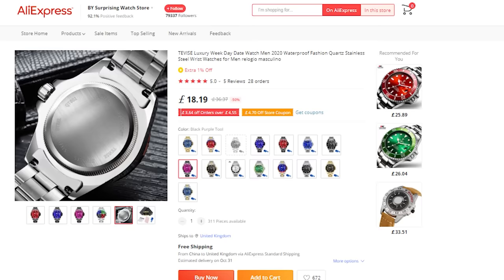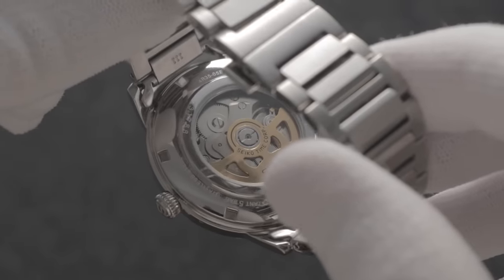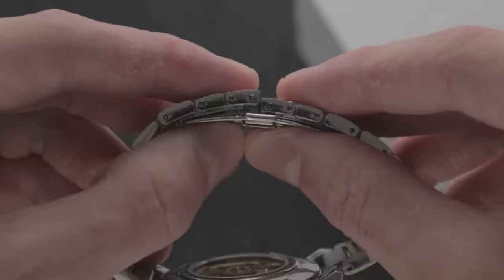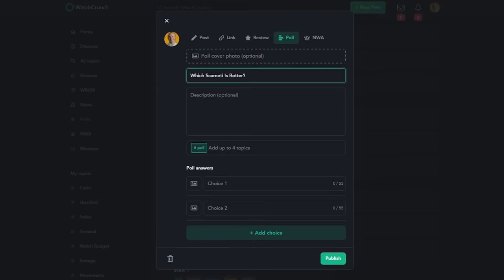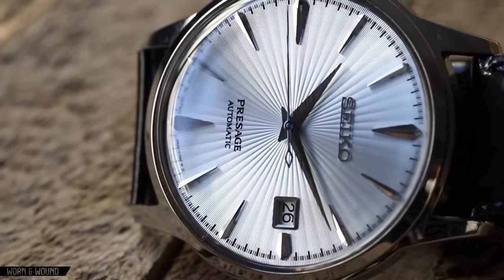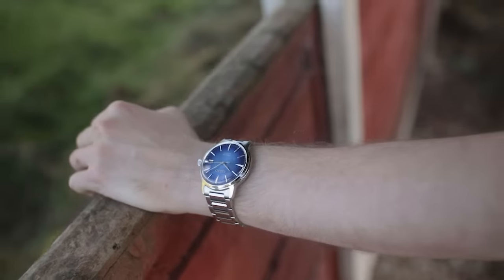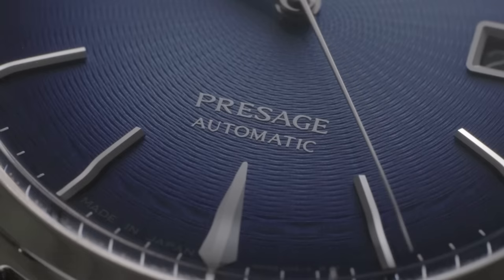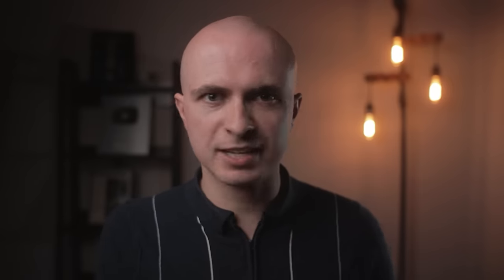How Does Seiko KEEP Getting Away with This? - The Logic-Defying Seiko Presage Cocktail Time 39mm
Come follow me on WatchCrunch.com - a new discussion platform for watch nerds
In this Seiko Cocktail Time review video, I analyze the new 39mm Seiko Presage SRPJ13J1, aka 'The Aviation' watch. Is it worth it? Is it any good?

🎬 Chapters
0:00 Inside Seiko HQ
1:42 How Does Seiko Keep Getting Away With This?
2:07 New Presage Cocktail Time 39.5mm
3:16 Worse Than Invicta?
3:54 Who Would Buy This Watch?
4:04 Seiko's Secret Weapon
4:14 I'm Cheating
5:07 Why They're Industry Leaders
6:34 New Dial
7:15 Handset Macro Texture
8:08 What A Looker
8:20 Better Than Before
8:30 Who Will This Fit?
8:45 Why Seiko Charges More For Basic Specs
9:07 Seiko Presage 39mm vs Orient Bambino 38mm

Stock Media provided by AudioKords / Pond5